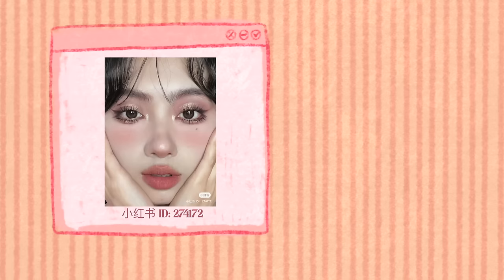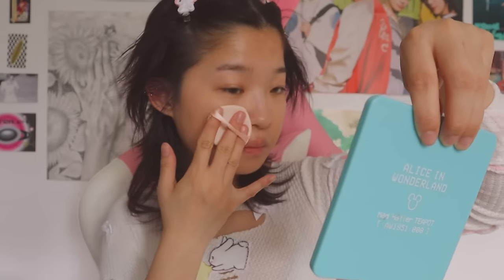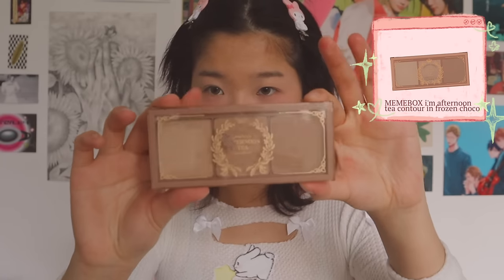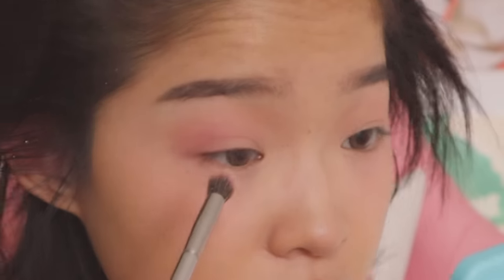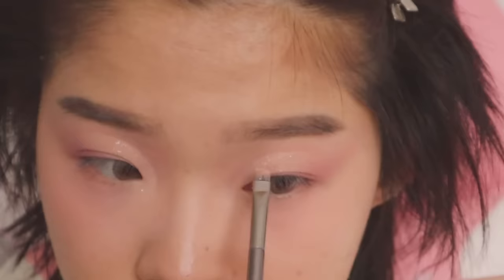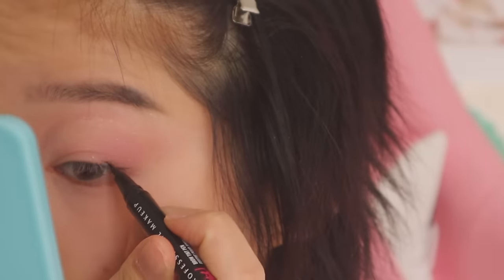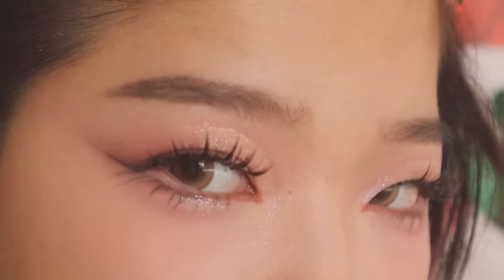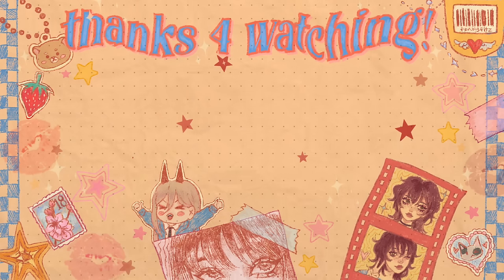douyin it girl makeup tutorial￼ ⋆｡°✩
douyin/xiaohongshu inspired makeup look!!

hello yall :D today I will be doing an updated makeup routine vid because the last one I made was like two years ago and I've changed up the way I do things lolol... I've been really obsessed w/ douyin/xiaohongshu makeup for a while & my current makeup routine is full of tricks/tips I learned from the two platforms ^_^ have you tried douyin makeup before? :0

- Rui (*ᴗ͈ˬᴗ͈)ꕤ*.ﾟ

ʚɞ ⁺˖ ⸝⸝

Devil Inspired Wonderland Tea Party Series Pocket Watch Powder Blush - 05

The Saem Cover Perfection Tip Con - 01 Clear Beige (2ea) Set

3) lips

Shop more of my fav products here!! :D

ʚɞ ⁺˖ ⸝⸝

1) What do you use to edit?
 Procreate to draw the graphics & Final Cut Pro X for the video!
2) What camera do you use?
Canon EOS M50 or Canon G7X Mark II!
3) How old are you?
 18
4) What's your ethnicity?
A: I'm Chinese :)